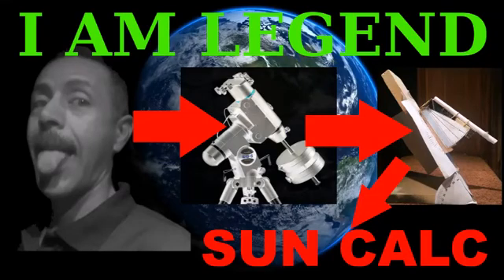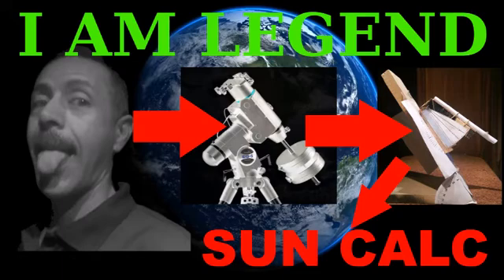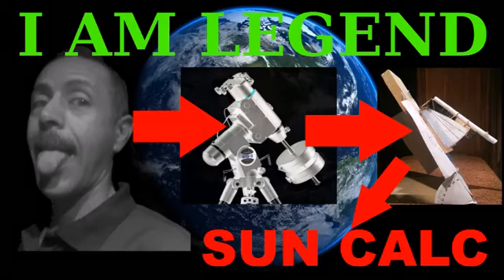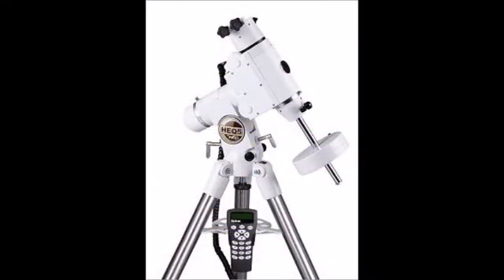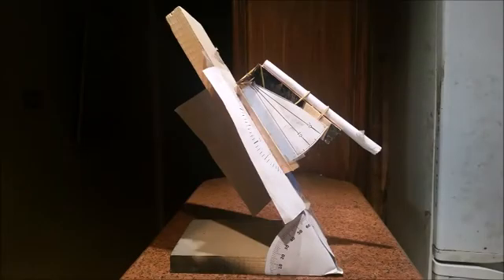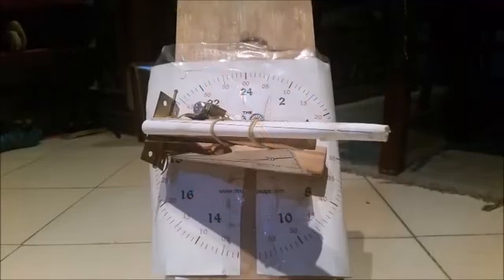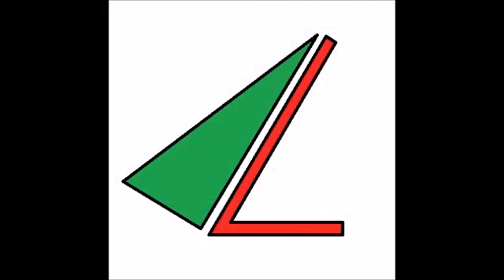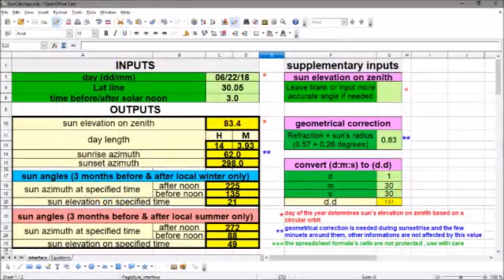Flat earth... i am legend (equatorial mount)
sun calculator spreadsheet